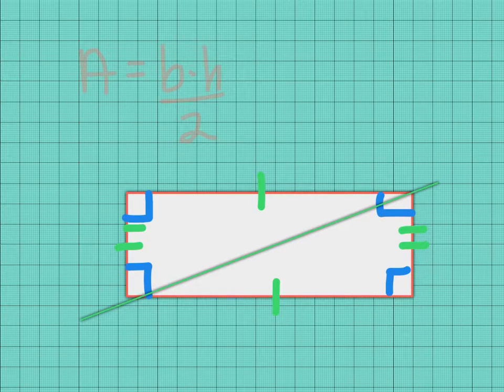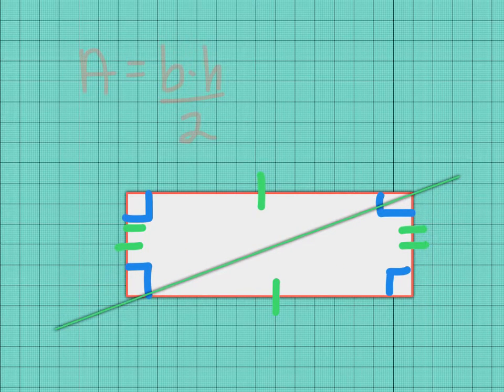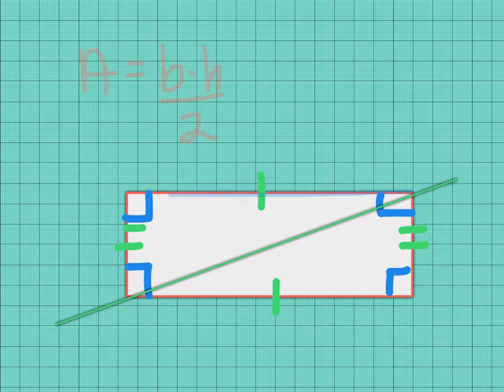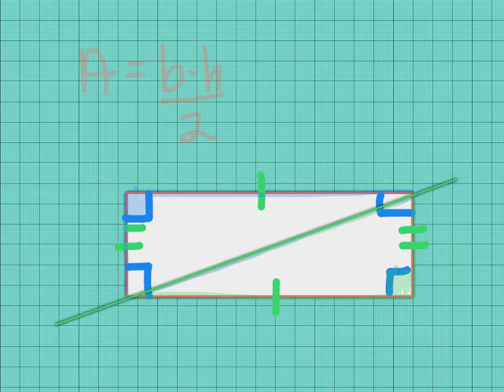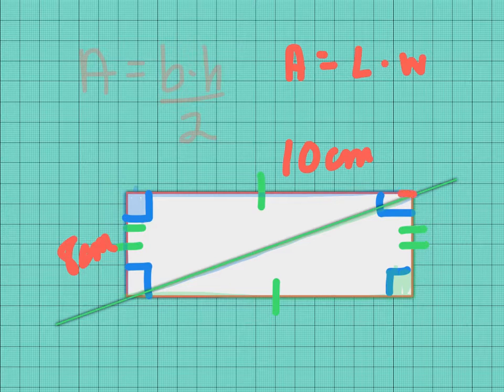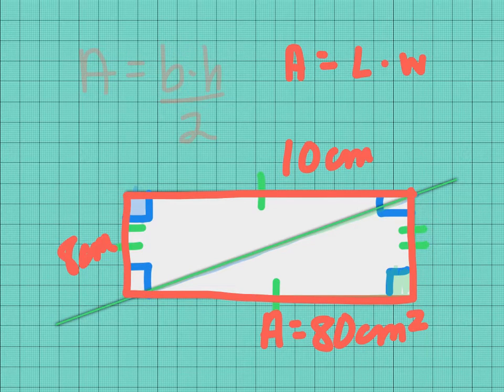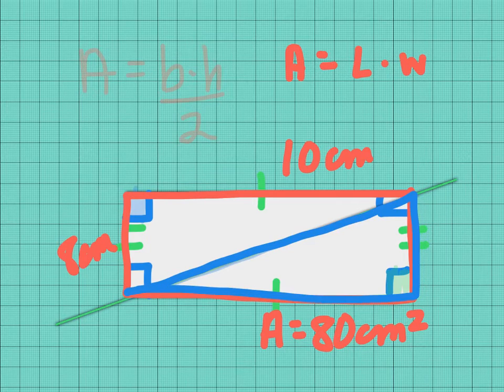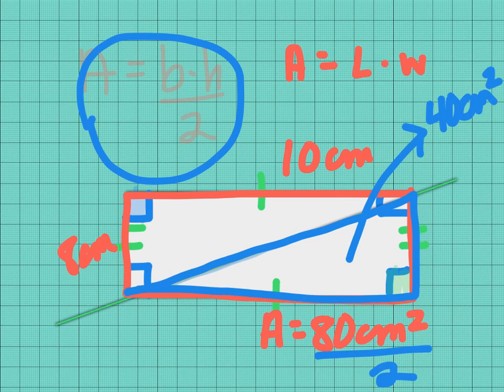area of a right triangle